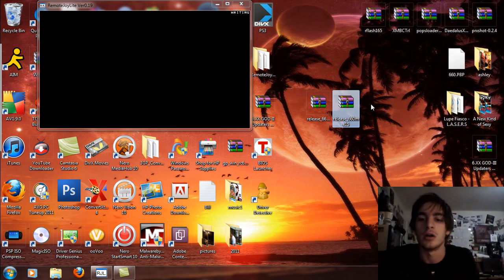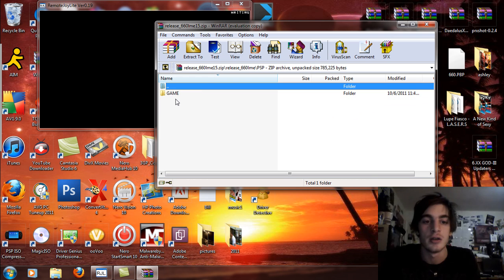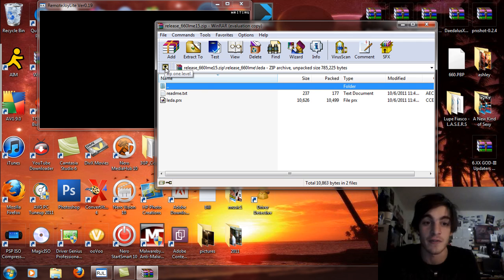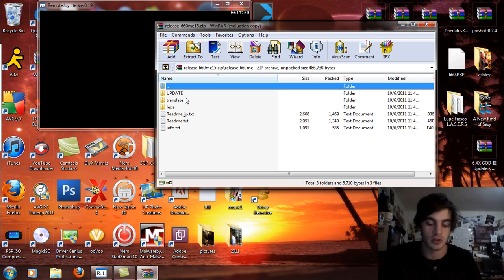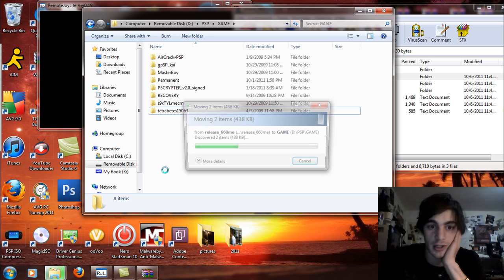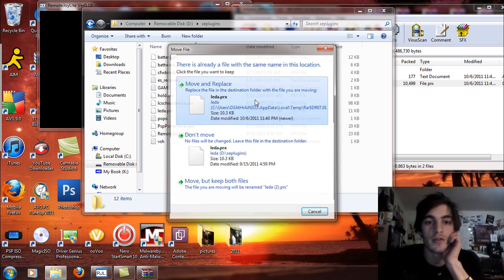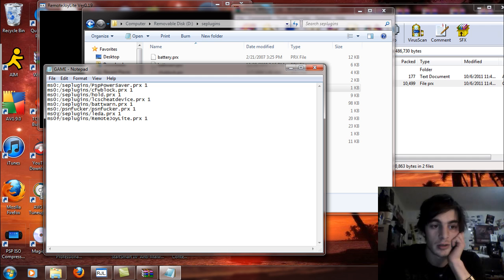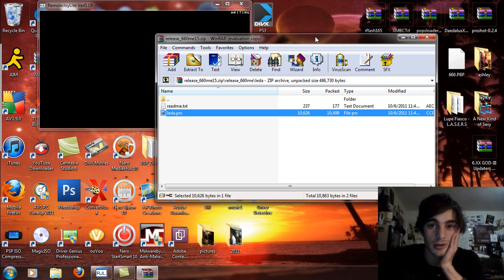Install Custom Firmware 6.60 ME 1.5 PSP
This is the New Custom Firmware (CFW) 6.60ME 1.5 for PSP 1000, 2000 models. There is also a Light CFW (LCFW) for PSP 2000v2, 3000 and PSP Go and the link will be posted below. I give a brief on how to install the LCFW but i will make a video for it soon on a PSP Go.

After downloading the file for whatever PSP model you have, extract the files to your desktop or open them using an extraction program. You will see the Release 6.60ME folder and then open it. Inside will be the leda folder and the UPDATE folder.

Step 1: Attach the PSP via USB and open the Memory Stick (MS) and on the root of the MS create a folder, If you haven't already, called "seplugins" (NO QUOTES) and open it. Open the Leda folder in the extracted files and you will see a leda.prx and a readme.txt. Take the leda.prx and drag that into the seplugins folder. If you have a previous one in there, replace it with the new one. Now on the PSP seplugins folder create a new txt document called "game" and open that and type in it "ms0:/seplugins/leda.prx 1" and exit and save.

Step 2: Go back to the MS root on the PSP and open the the PSP folder and then the GAME folder and from the extracted files take the UPDATE folder and copy that into ms0:/PSP/GAME and thats it.
NOTE: If you are updating from a lower CFW than 6.60, Download the OFW 6.60.PBP and place that in the UPDATE folder inside ms0:/PSP/GAME.

Step 3: Exit everything and now run the installer from the XMB and your done